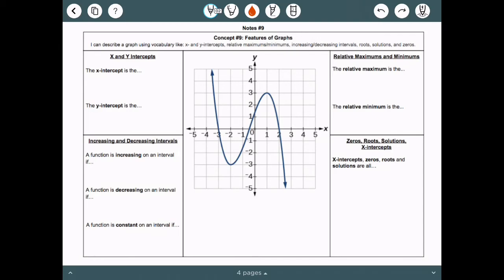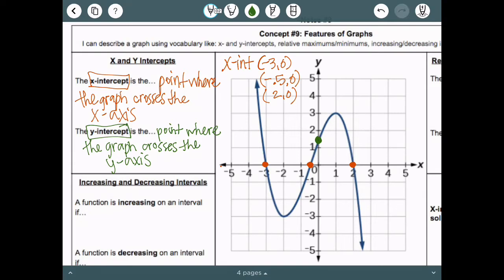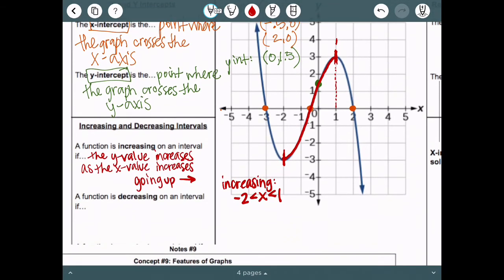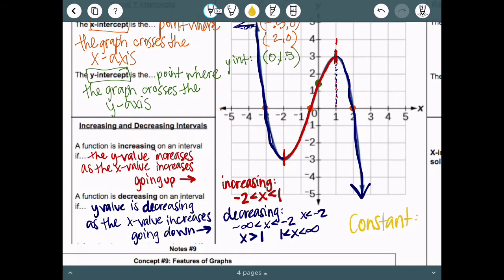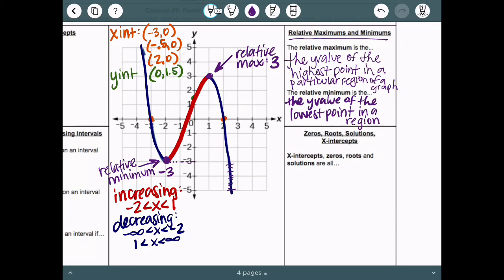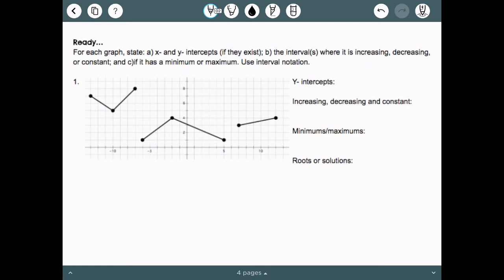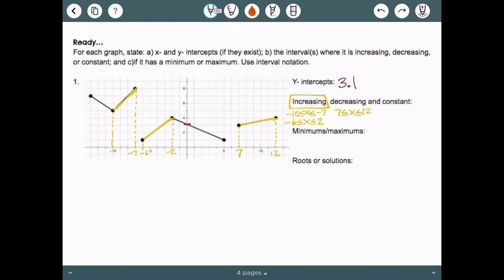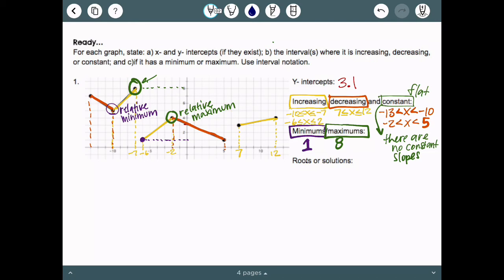Key Features of Graphs (notes #9)